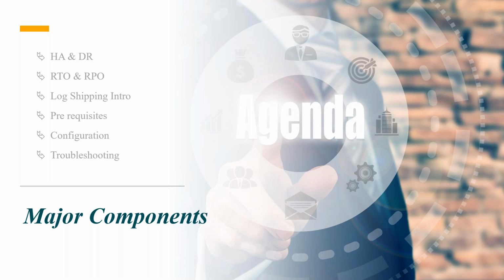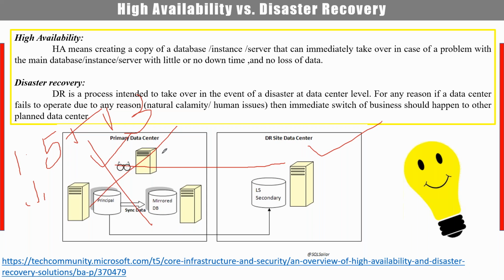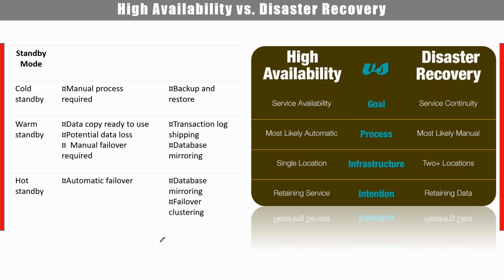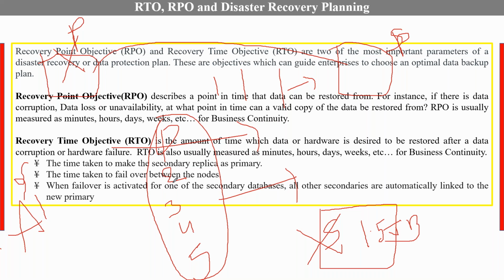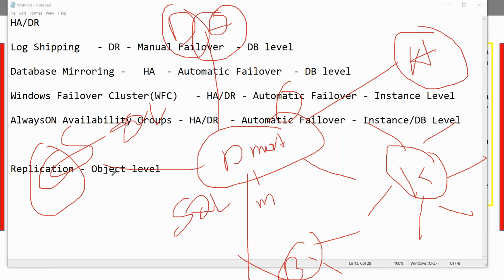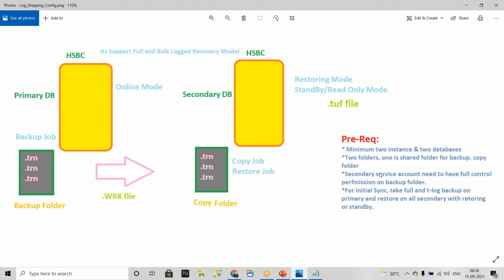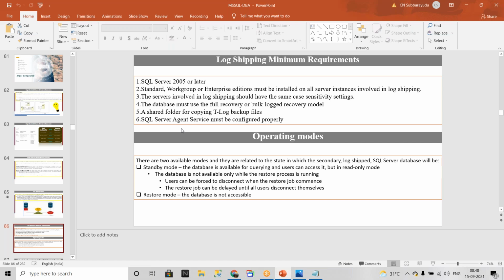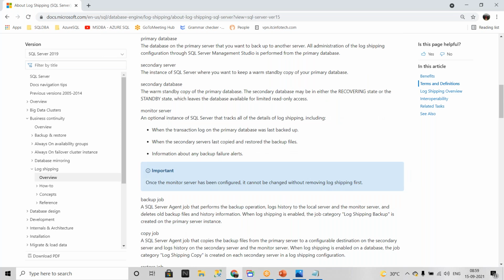DAY13:SQL Server DBA | Log Shipping Introduction